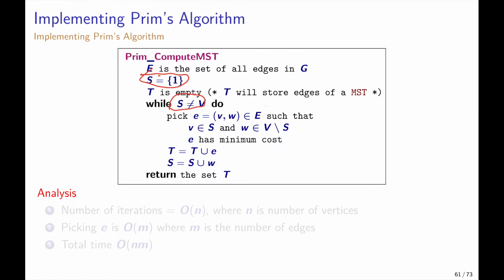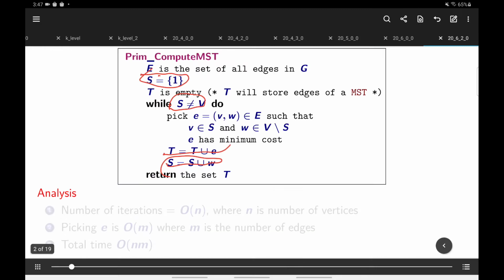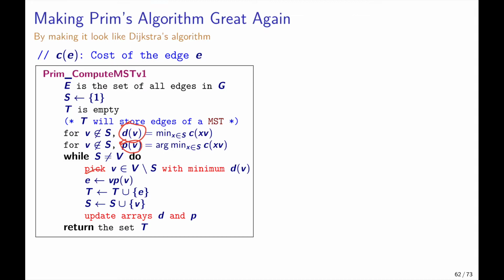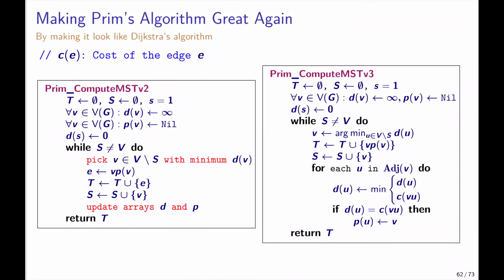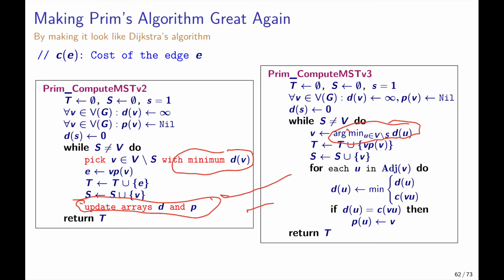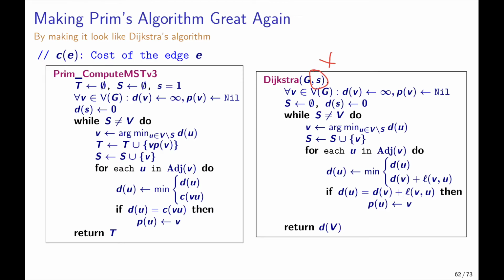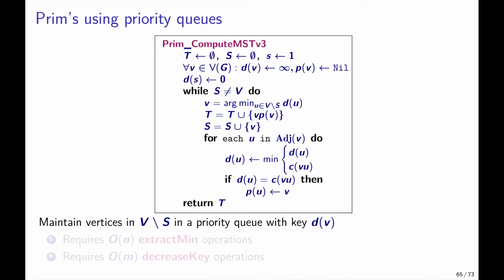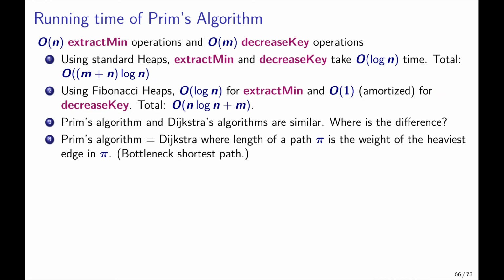UIUC CS 374 FA 20: 20.6.2. Implementing Prim’s Algorithm